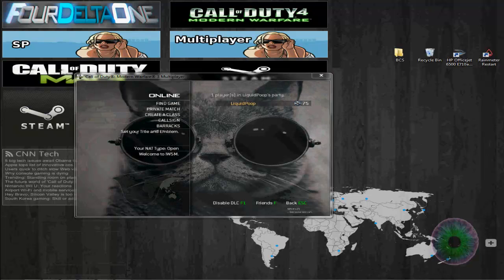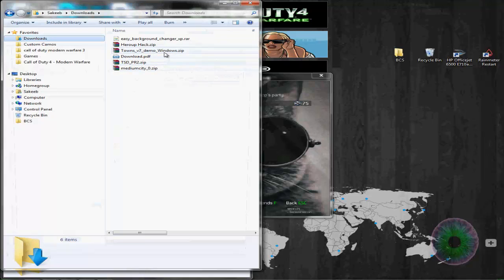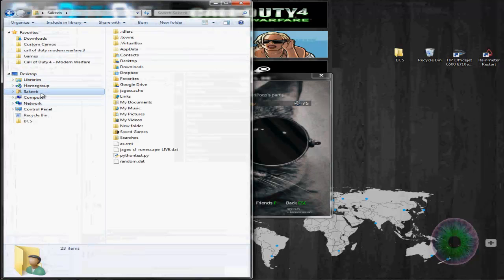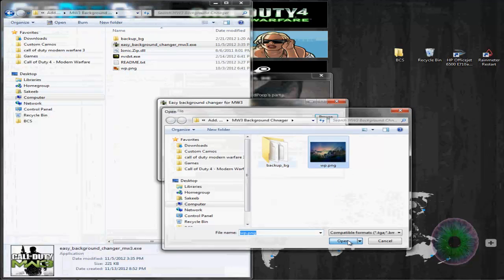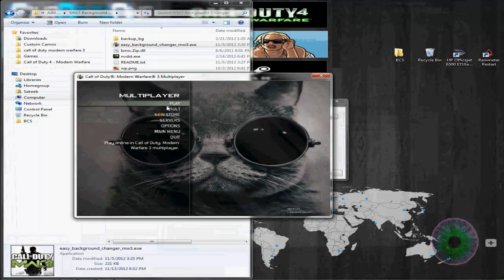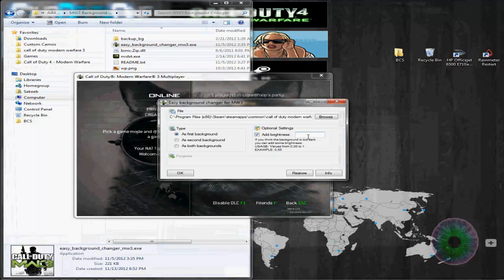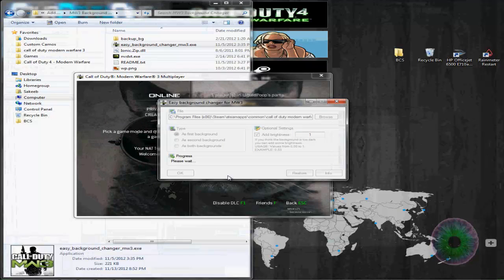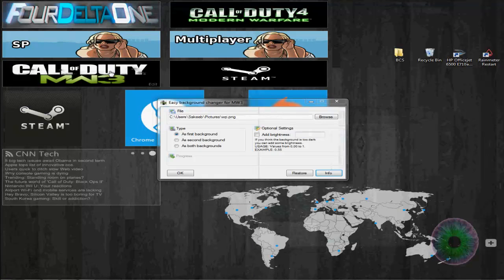Change MW3 Menu Background (PC) HD